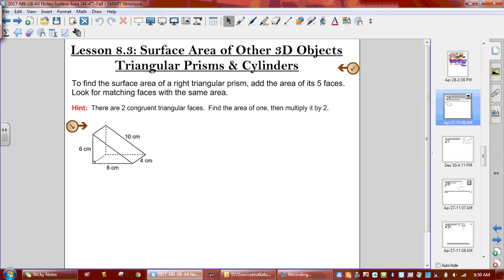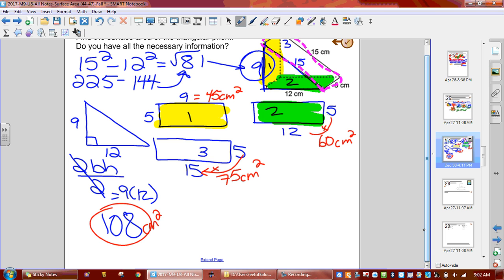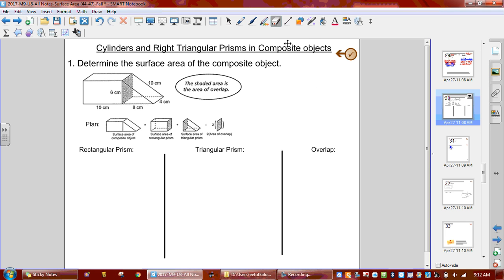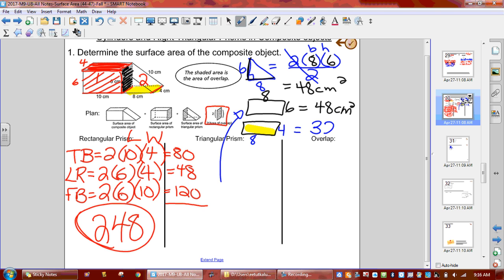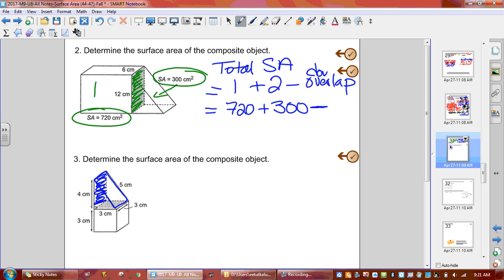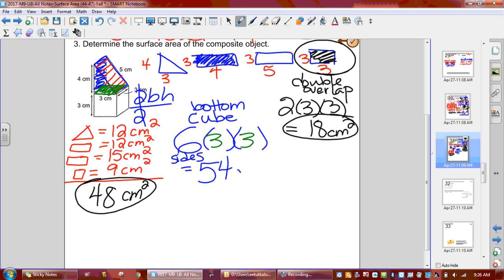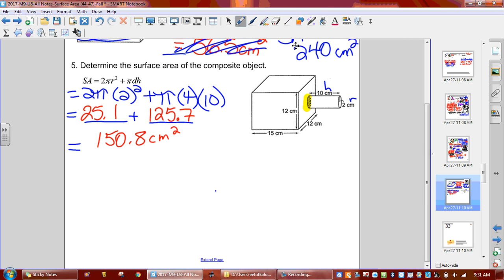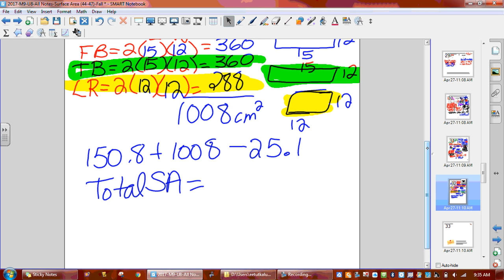2018 U8 8 3 SA of 3D Composite Objects